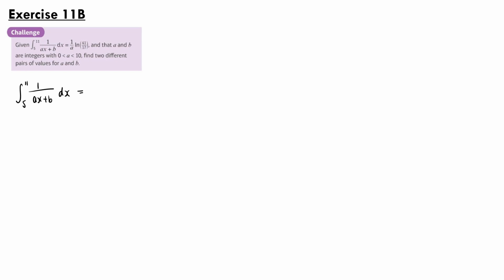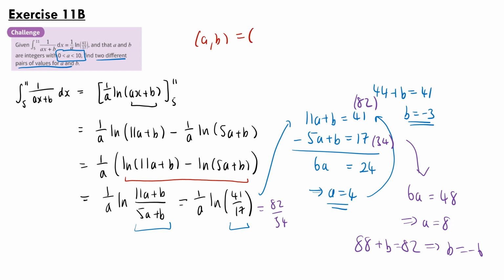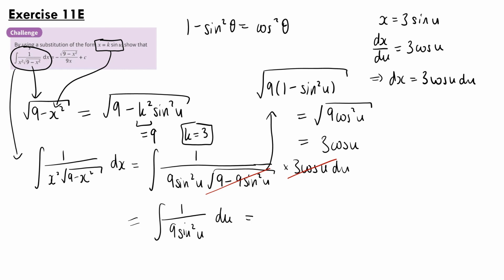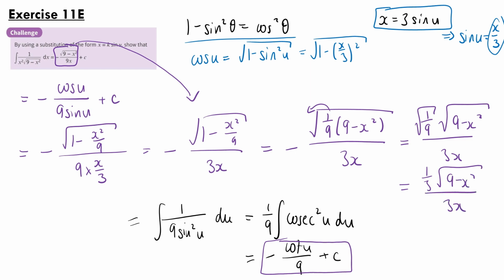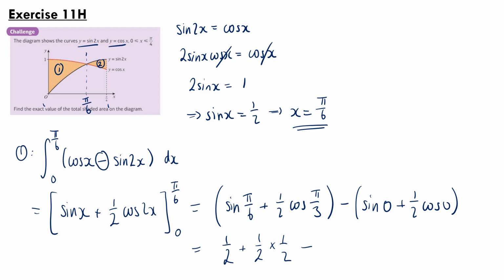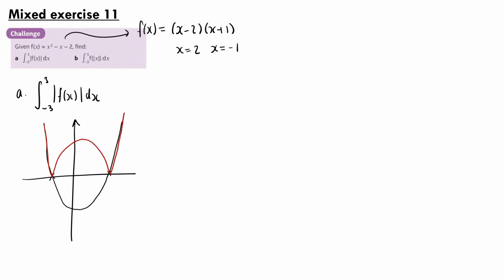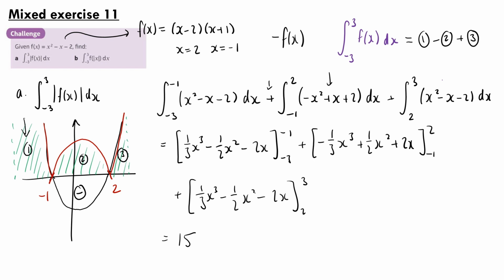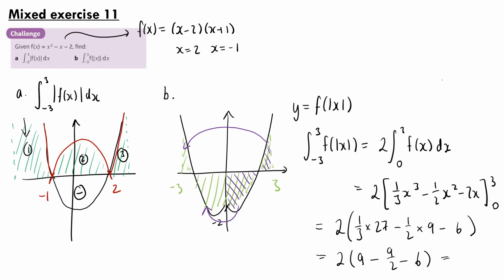Edexcel A Level Maths: Pure Year 2, Chapter 11 - Challenge Questions Walkthrough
TIMESTAMPS:
0:00 Intro
0:09 Exercise 11B
3:52 Exercise 11E
10:01 Exercise 11H
14:48 Mixed exercise 11